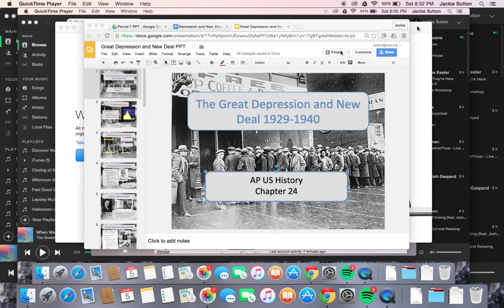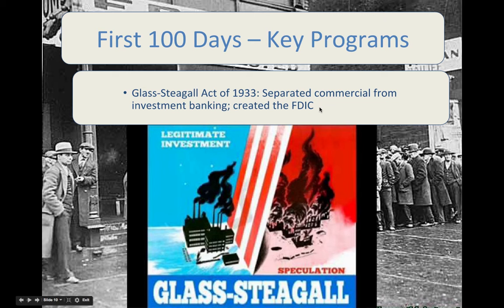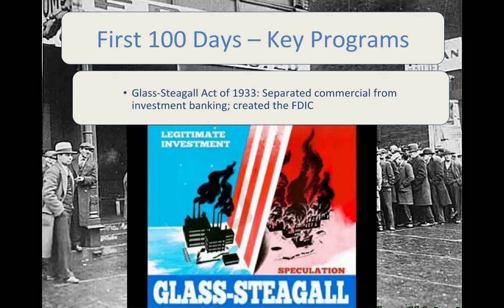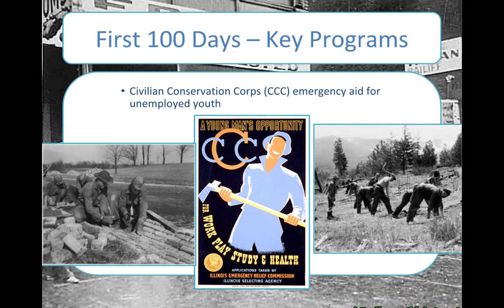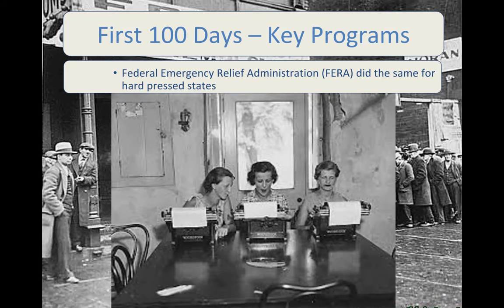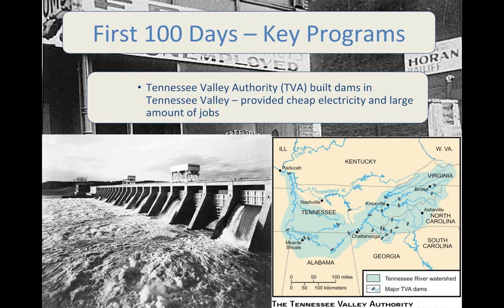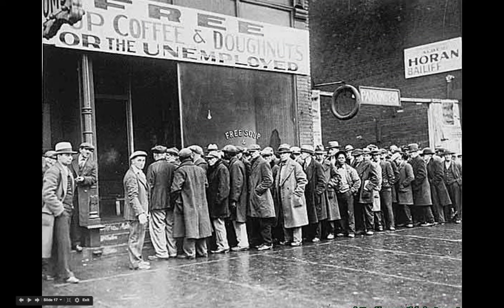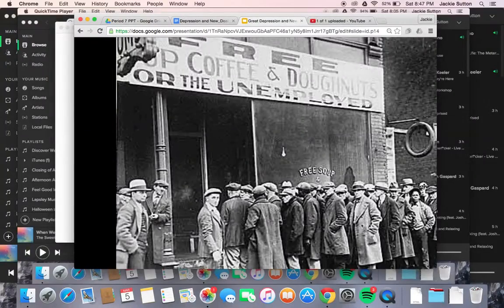AP US History: Period 7: The Great Depression Part II